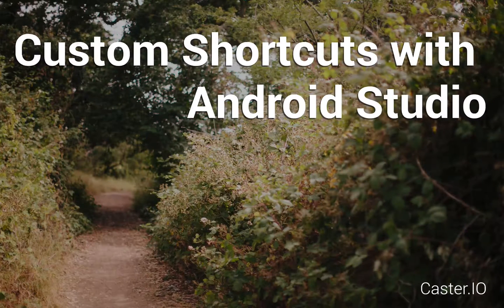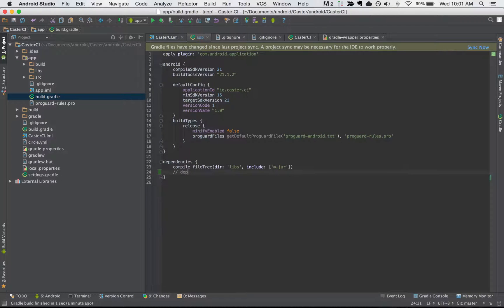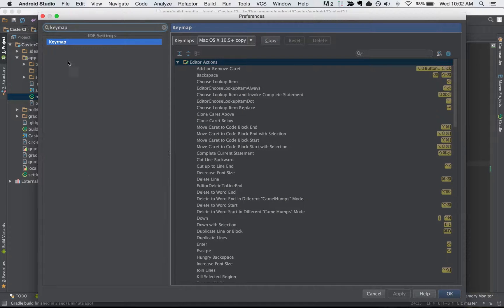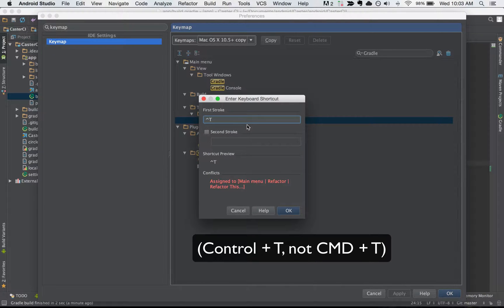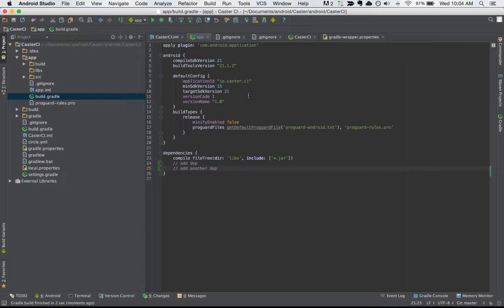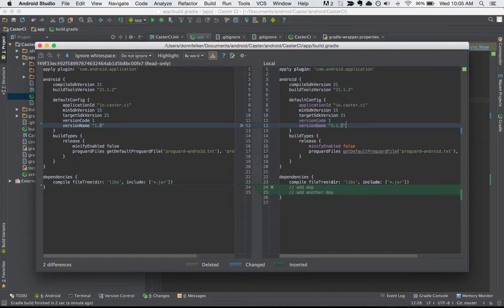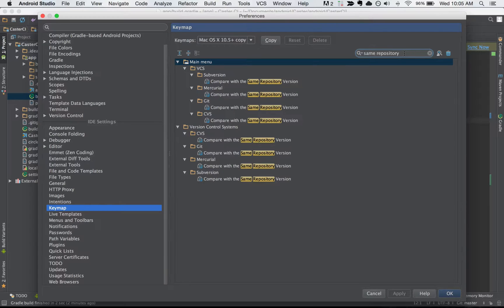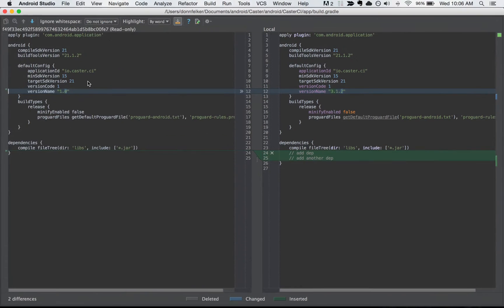Android Studio Productivity - Custom Shortcuts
In this video, you'll learn how to level up your programming skills in Android Studio by applying custom shortcuts to some of your most common tasks in Android Studio. Learn how to quickly re-sync your Gradle dependencies with a keyboard shortcut and learn how to view an in-line diff against the repository version with another custom shortcut. It's a short one, but packed full of goodies.